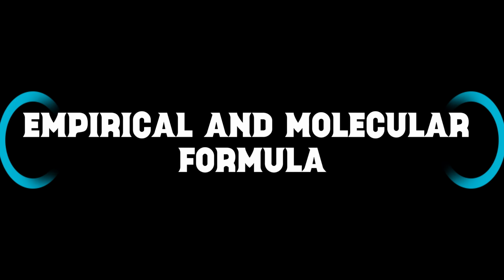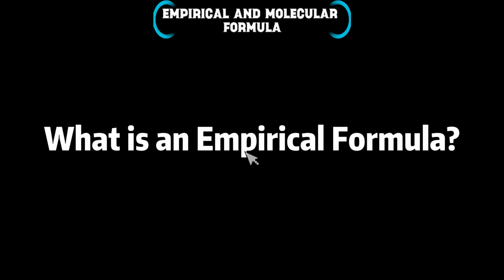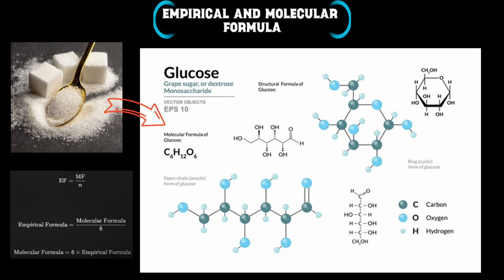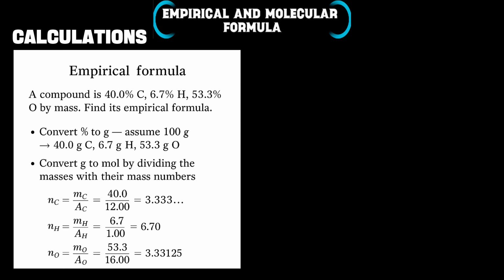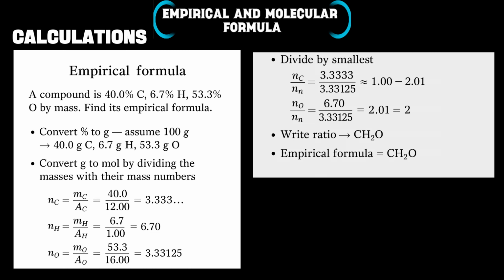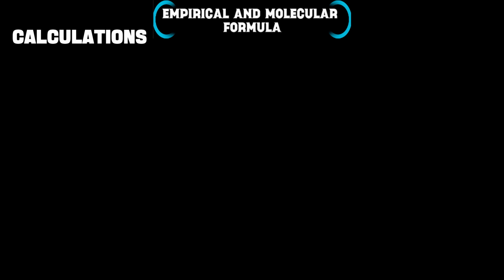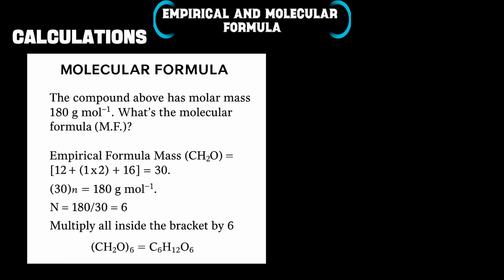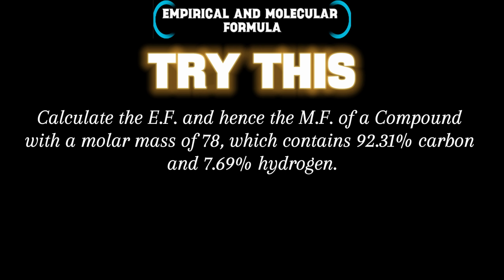Empirical and Molecular Formula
In this video, I explain the two formulas and how to solve exercises